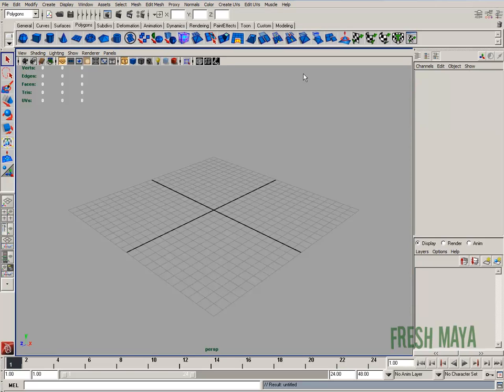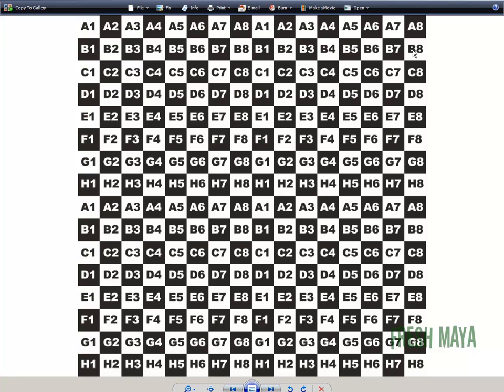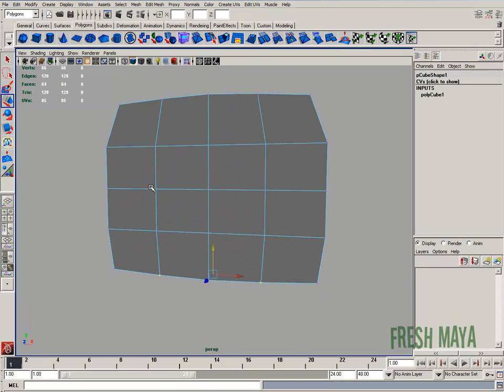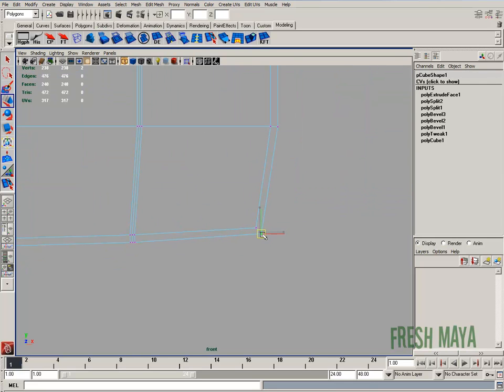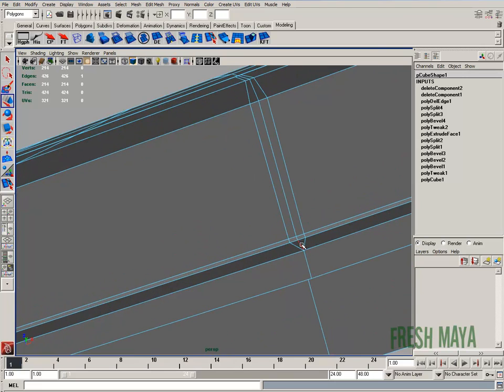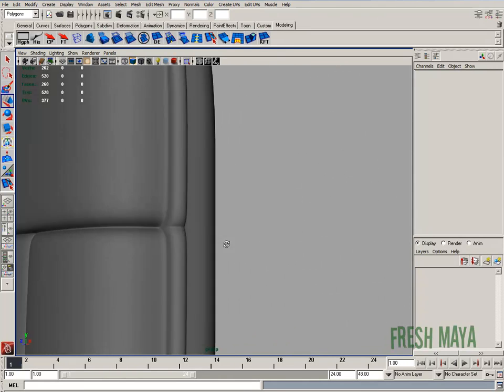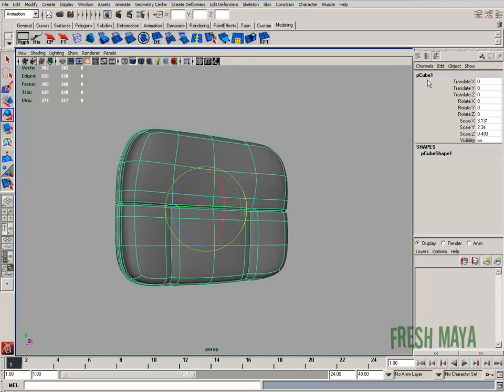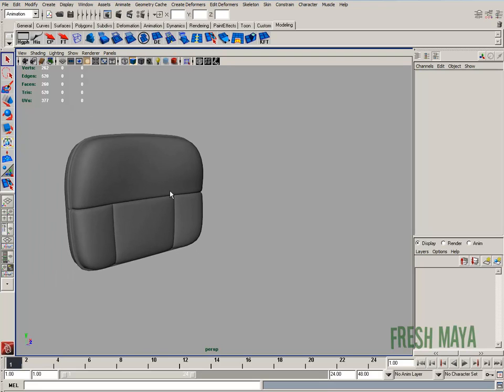Maya Tutorial: Cushion Chair Back (Part 1 of 3)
In the Fresh Maya video, Eric demonstrates modeling and texturing the back of an office chair.